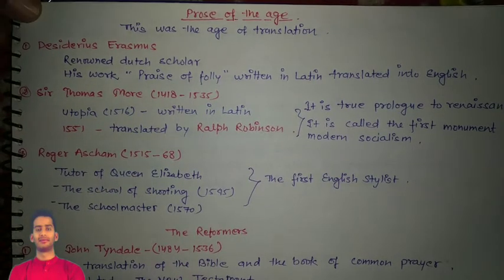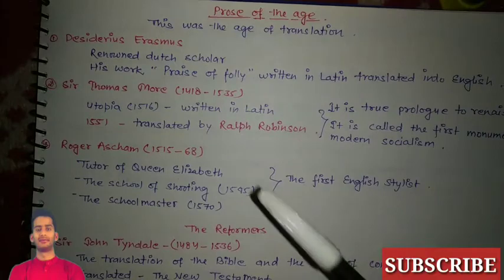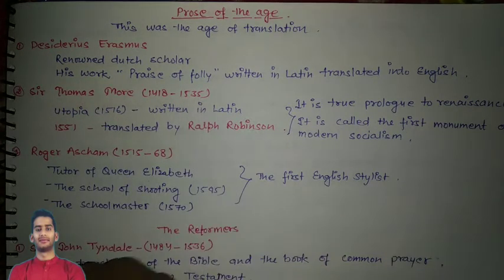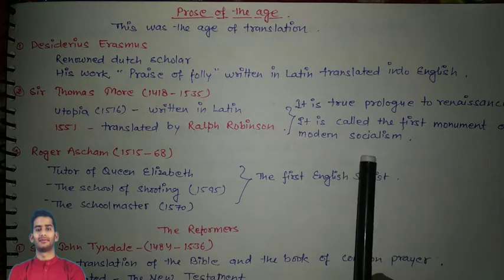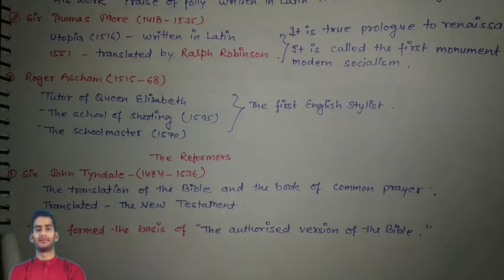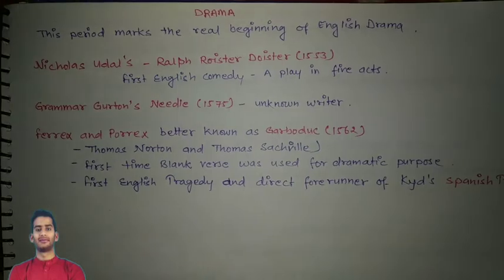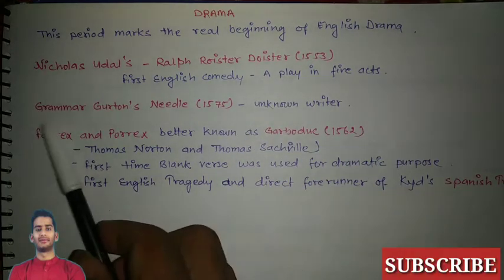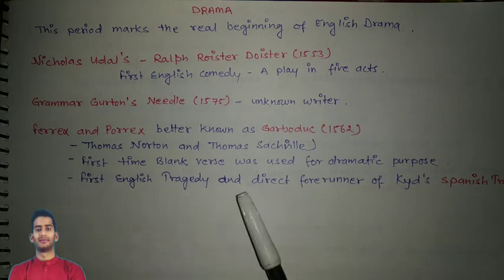First Drama in English Literature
Literature History book

Beowulf

2001

Jane Austen, 1813

A Little History of...

John Sutherland, 2013

The Canterbur...

Geoffrey Chaucer, 1894

War and Peace

Leo Tolstoy, 1867

Literature History book

British literature authors

Old English literature books

Periods of English Literature chart

History of English Literature ppt

History of English literature books

History of English literature all Ages

History of English literature by Edward Albert pdf

Ages of English literature PDF

Periods of English literature ppt